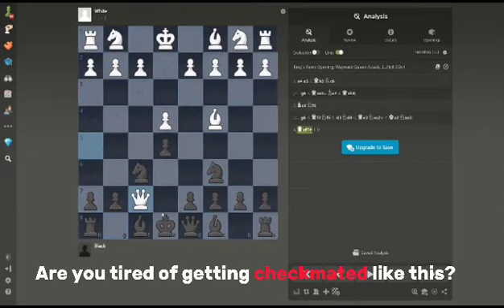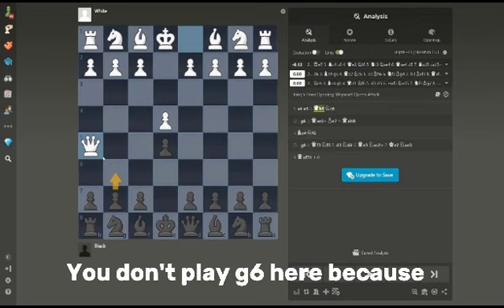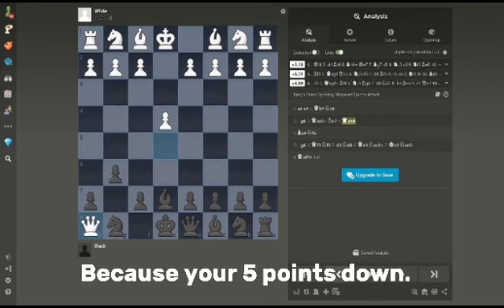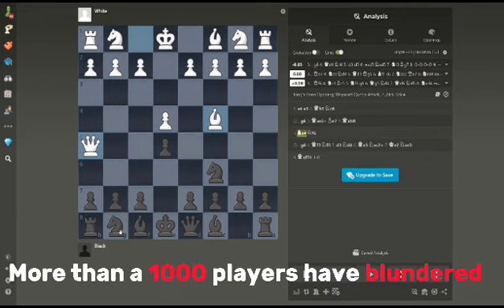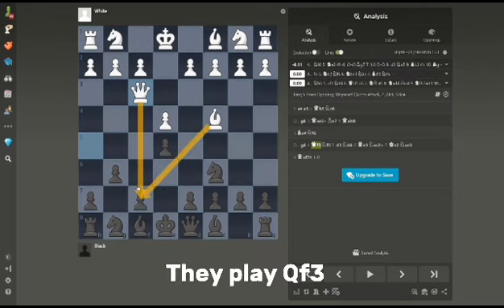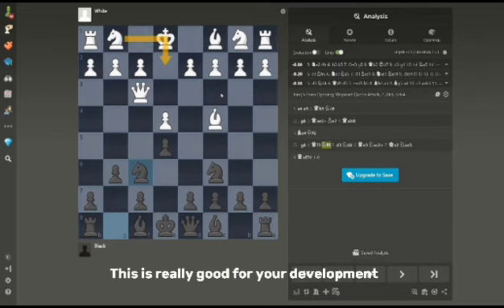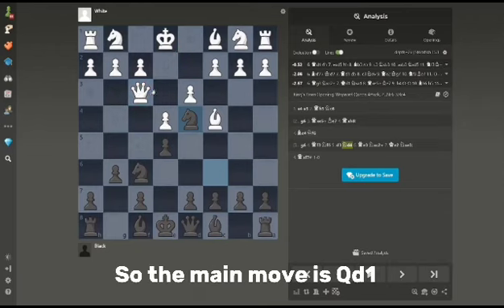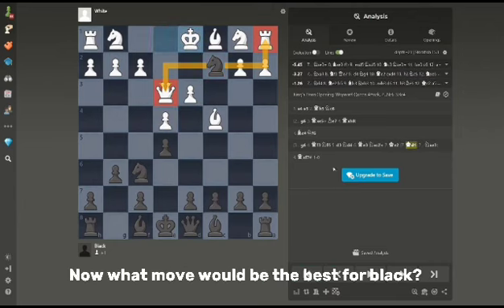Crush the scholars mate! 1 minute chess tips